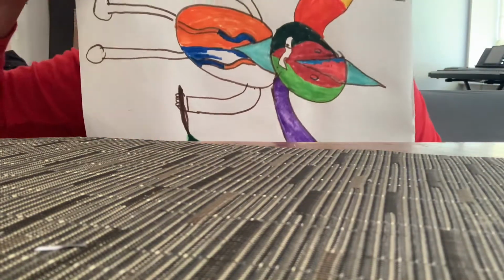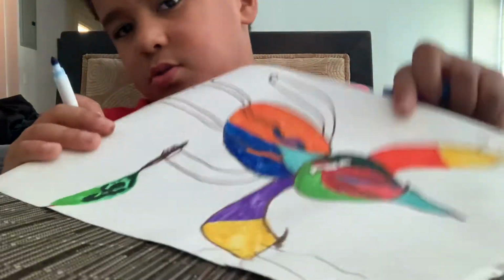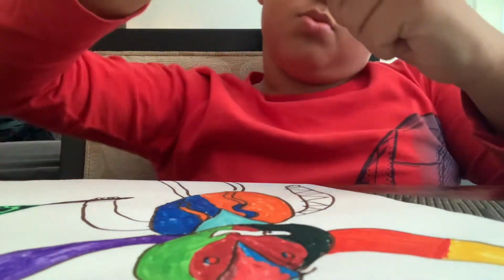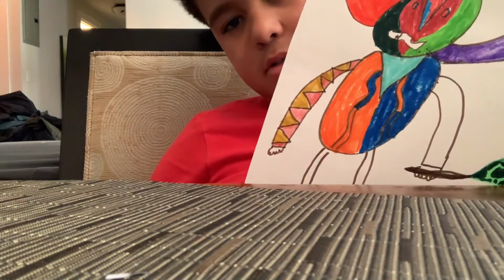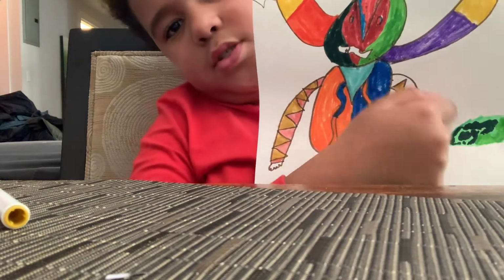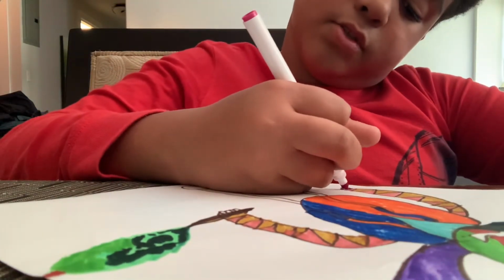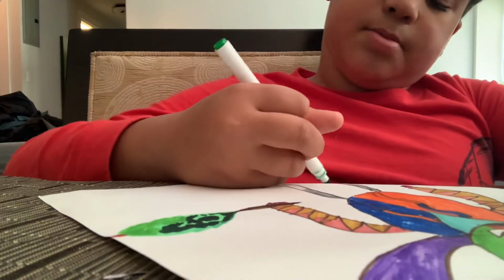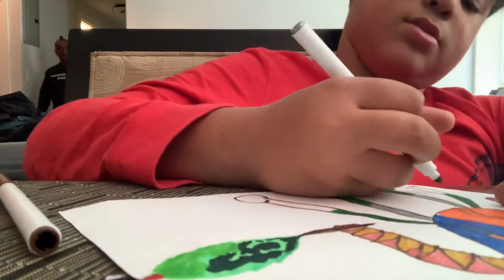Drawing the chief of the army goblin with d buffed leaf blade... cool drawing